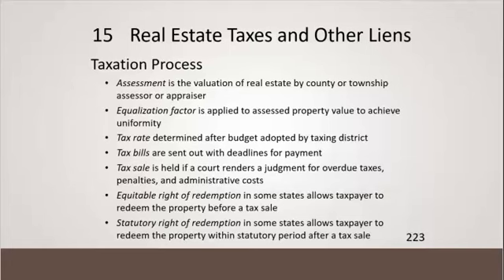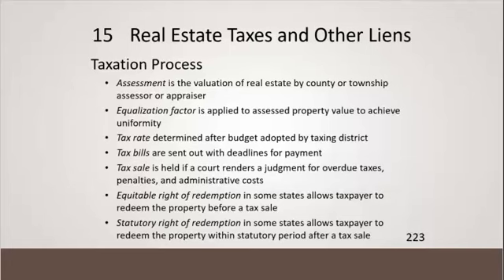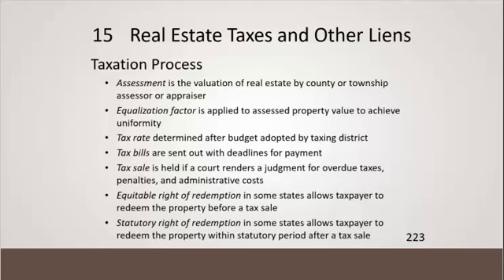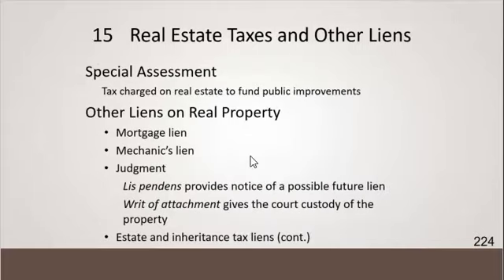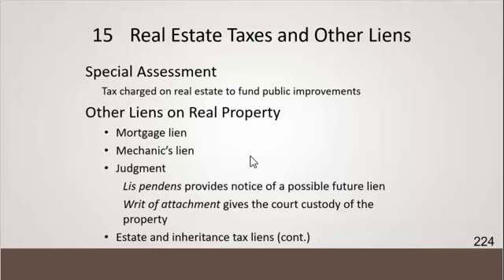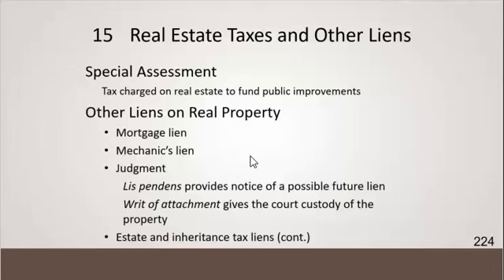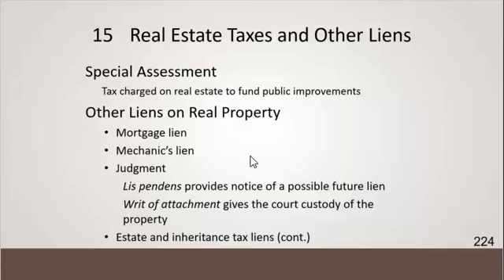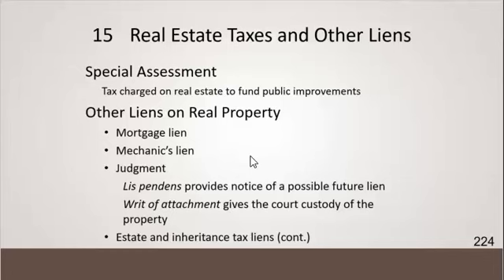30 Hour Post Licensing Course IBC 20th Ed Chapter 15 - 4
IBC 20th Ed Chapter 15 - 4